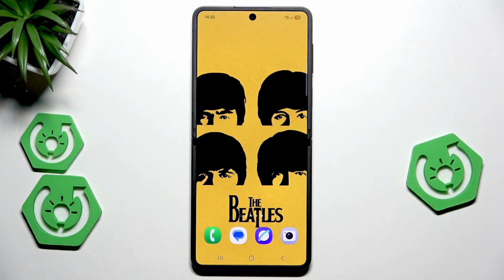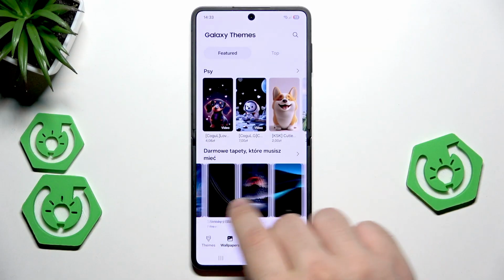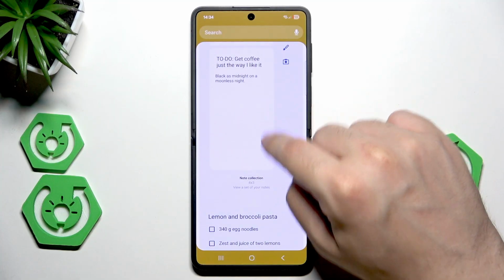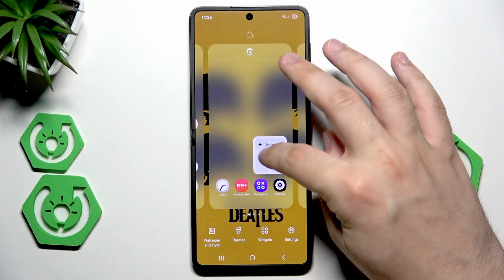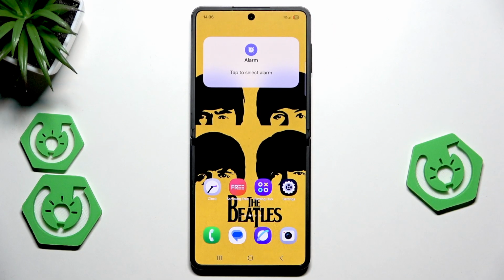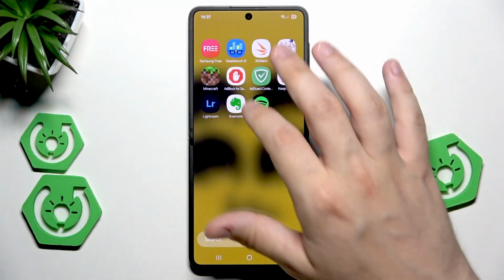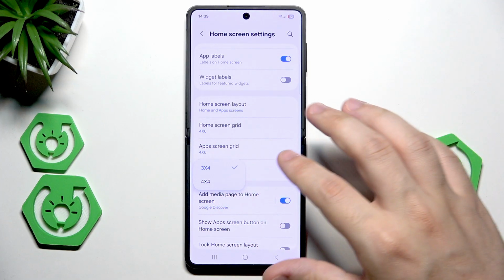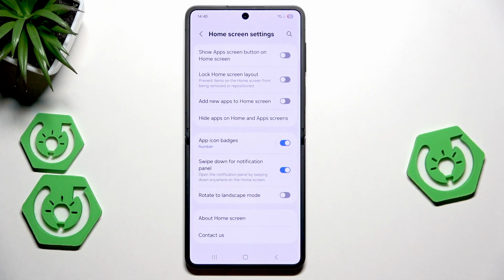SAMSUNG Galaxy Z Flip 7 Home Screen Tricks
Discover the best home screen tricks for your SAMSUNG Galaxy Z Flip 7 in this easy-to-follow video. Learn how to customize your home screen, change wallpapers and themes, add and manage widgets, adjust icon sizes, and organize your apps for a more personalized experience. We’ll show you how to use the wallpaper and style menu, download free and paid themes, create widget stacks, change the home screen layout, and lock your layout to prevent accidental changes. Whether you want to make your Galaxy Z Flip 7 look unique or improve your daily workflow, these tips will help you get the most out of your device. Perfect for new users and anyone looking to master their Samsung home screen settings.

How to customize the home screen on SAMSUNG Galaxy Z Flip 7?
How to add and manage widgets on SAMSUNG Galaxy Z Flip 7?
How to change wallpaper and themes on SAMSUNG Galaxy Z Flip 7?

0:00 Introduction
0:11 Accessing Home Screen Menu
0:32 Changing Wallpaper and Style
1:09 Downloading Themes and Icon Packs
1:38 Adding and Customizing Widgets
2:34 Creating and Managing Widget Stacks
3:51 Adjusting Widget Size and Position
4:20 Home Screen Settings Overview
4:23 Changing App Icon Size
4:36 Home Screen Layout Options
5:42 Adjusting Home Screen Grid
6:33 Additional Home Screen Settings
7:24 Locking Home Screen Layout
7:39 Final Tips and Outro